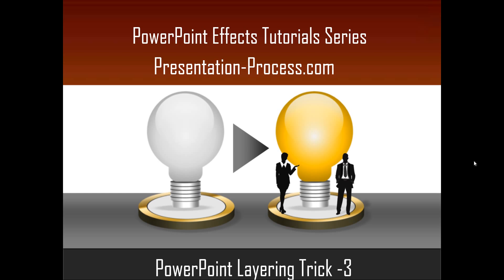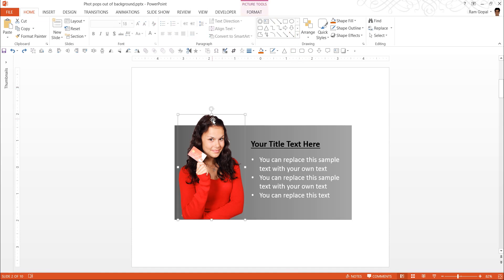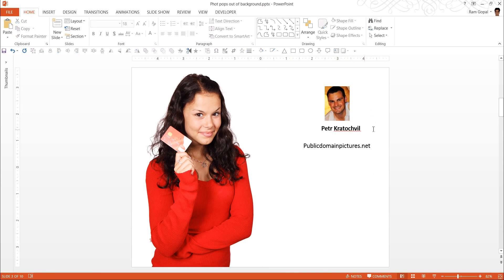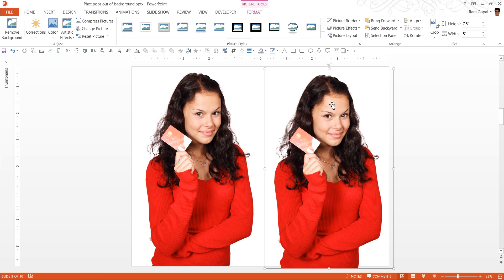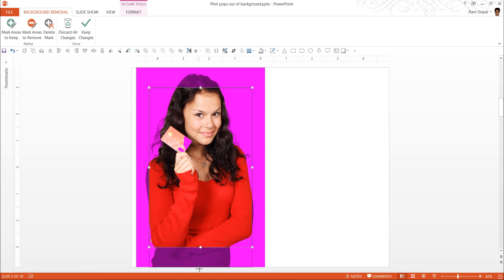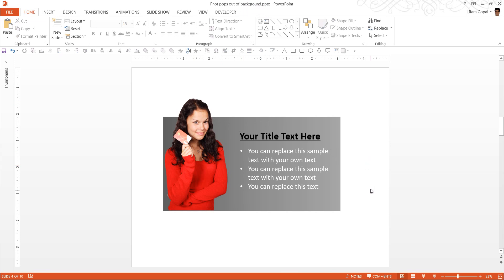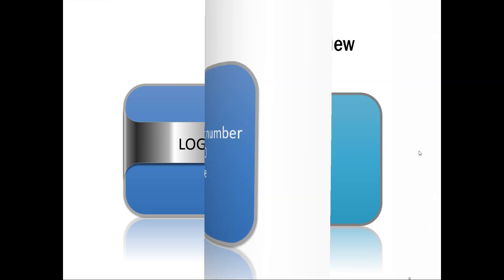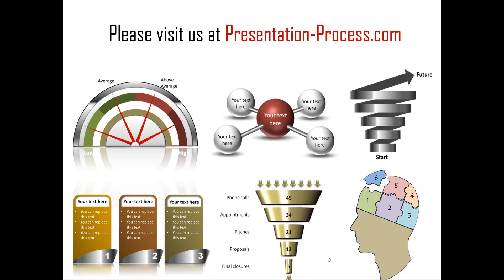How to Create PowerPoint Layering Trick (3) : Effect Series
In this video, you will learn another cool layering trick in PowerPoint.
The effect consists of a picture that pops up our of the background for a stunning visual effect.
This requires the background of the object to be cleared i.e. you need an isolated image

The effect consists of 2 components

1. A rectangle without outline and a grey gradient with text on it.
2. An isolated image